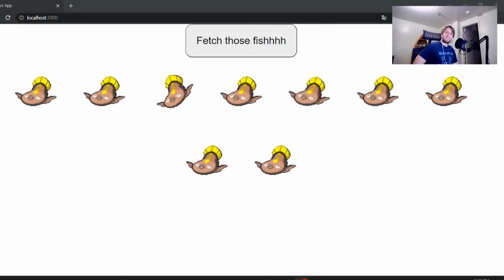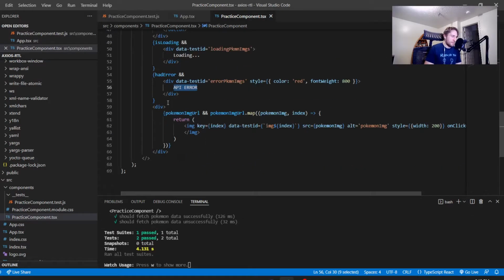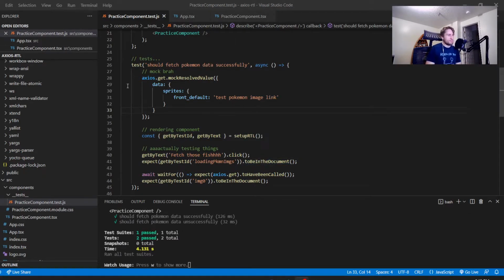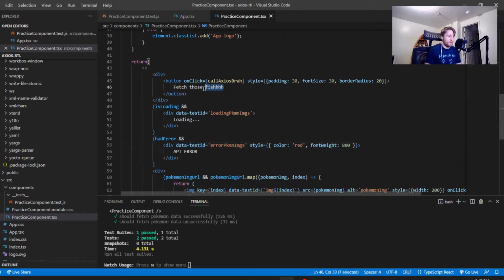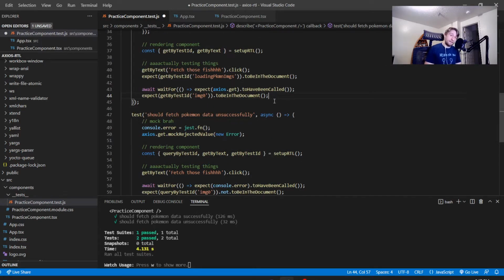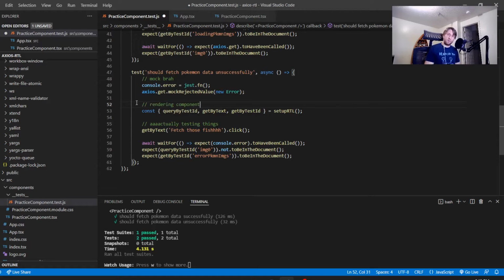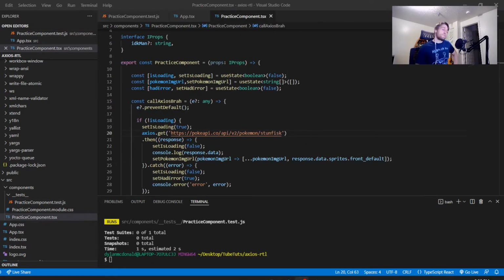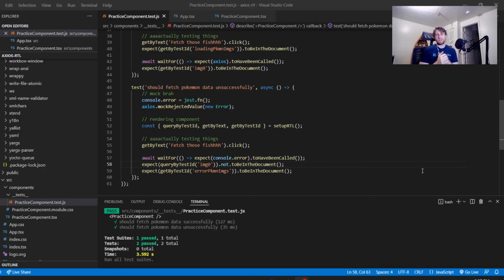React TS - Testing axios() with testing-library/react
Daang, I really slammed my hands on my desk for pretty much the entire video. My apologies guys. Hopefully this was helpful to someone out there.